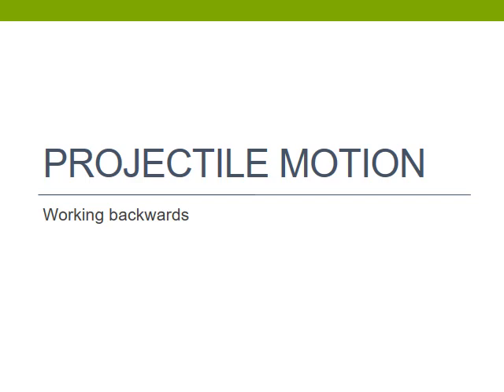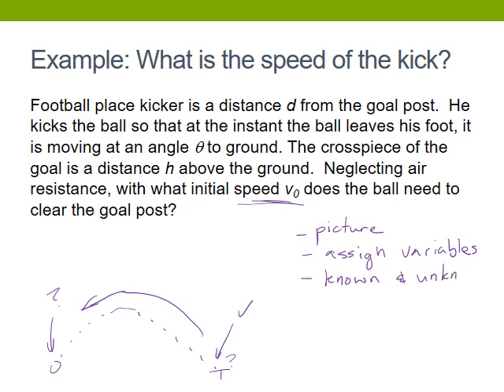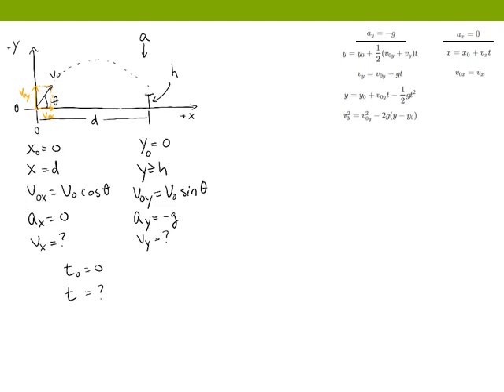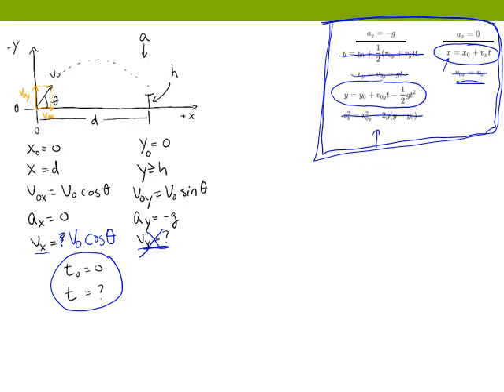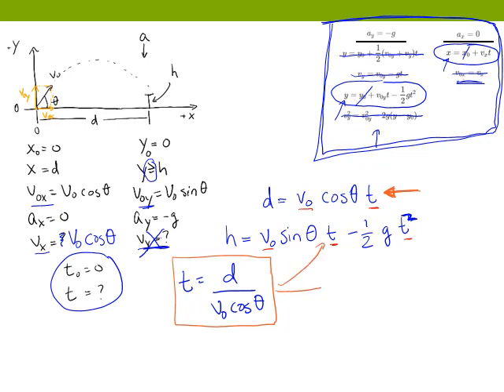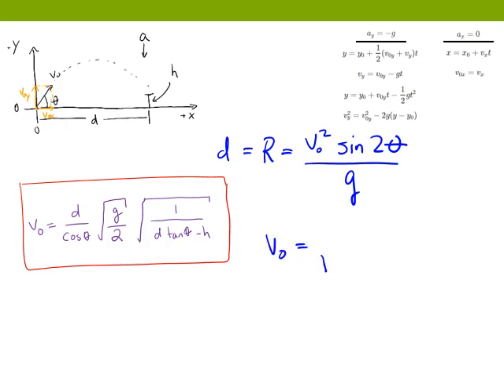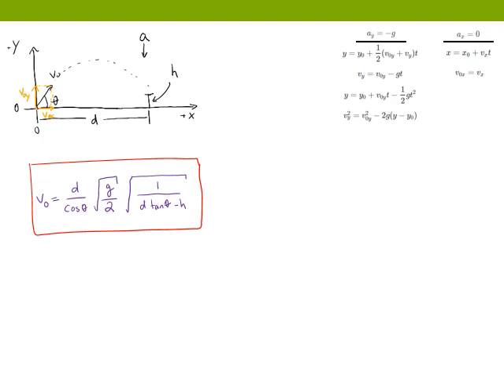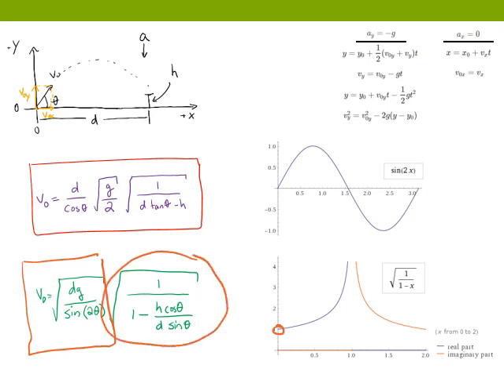2D Kinematics - Working backward (Example)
In this example of projectile motion, the initial conditions are unknown and only the ultimate height reached and distance covered by the projectile are known.  An analysis allows us to work backward and figure out the initial conditions of the projectile.